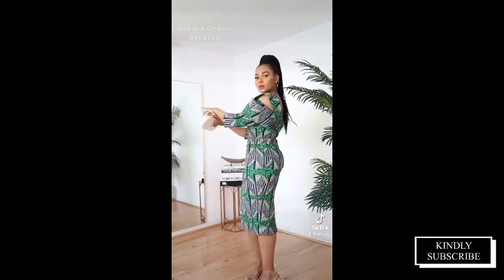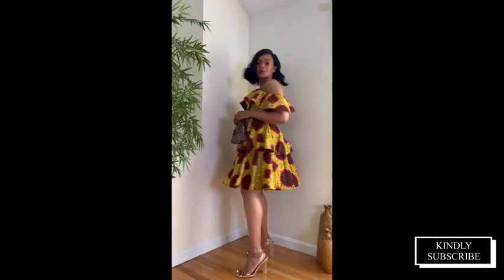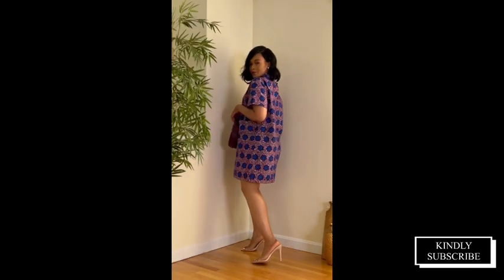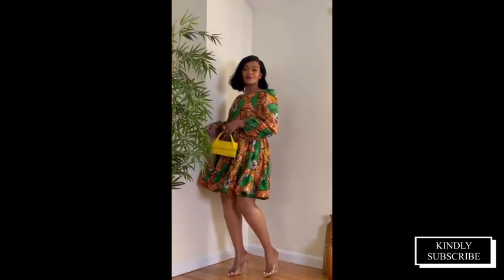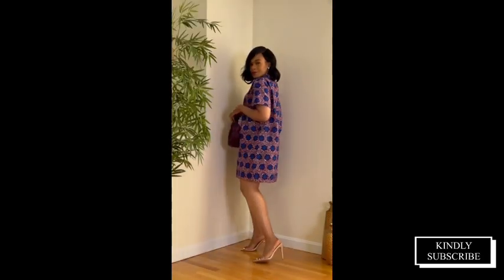Ankara styles: Latest 2023 Ankara short gown styles for ladies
Hello Guys
Welcome to African Fashion Update. In this video i am showing some latest and trending Ankara Short Gown styles inspired by a very popular stylist on instagram . In case you want to get any of this outfit , kindly contact @obi_sky on instagram.